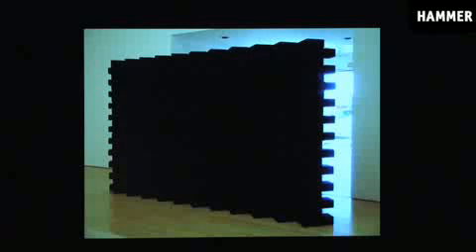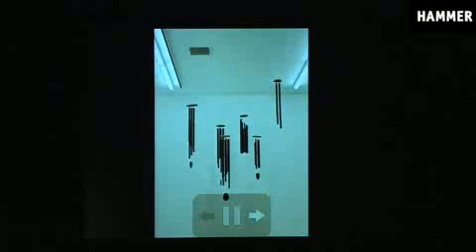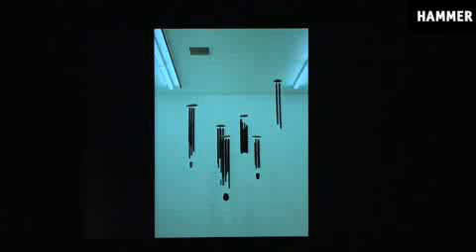Mungo Thomson, Hammer Lectures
9/29/08 -- Thomson discusses his recent Negative Space project on view on the Lobby Wall, as well as other works from his film of a tree falling in the forest--literally--to a handmade comic book called Einste.

Learn more about the Hammer Museum at UCLA and Hammer Lectures